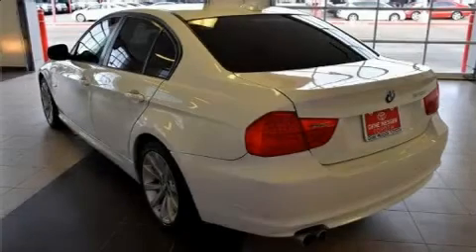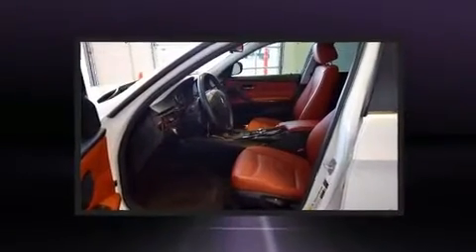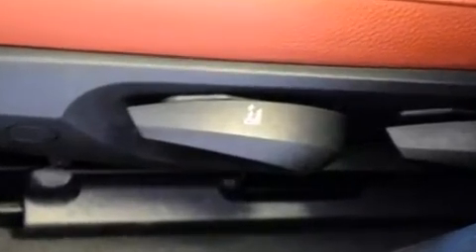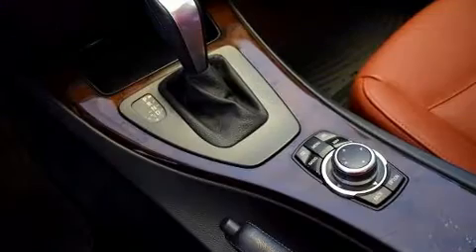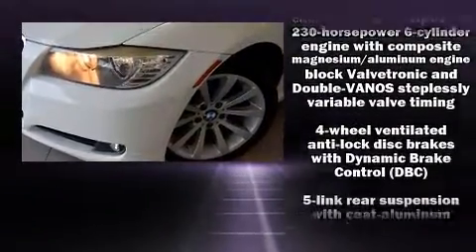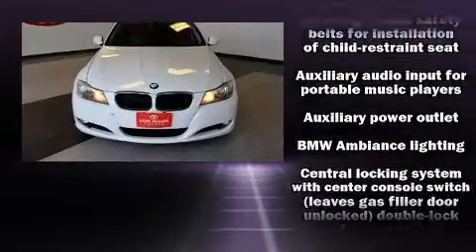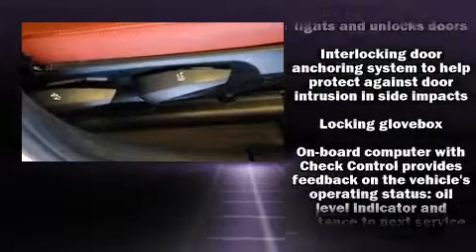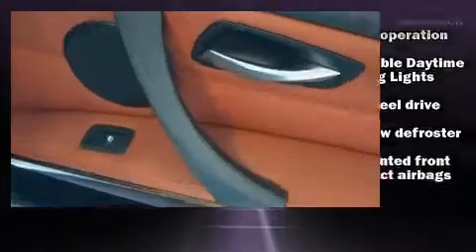2011 BMW 3 Series 328i in Lubbock, TX 79407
Gene Messer Toyota
6102 W.19th Street

Discerning drivers will appreciate the 2011 BMW 328i. It features an automatic transmission, rear-wheel drive, and a 3 liter 6 cylinder engine. Top features include air conditioning, adjustable headrests in all seating positions, front bucket seats, tilt and telescoping steering wheel, rain sensing wipers, remote keyless entry, cruise control, and power windows. BMW ensures the safety and security of its passengers with equipment such as: head curtain airbags, front side impact airbags, traction control, brake assist, anti-whiplash front head restraints, ignition disabling, and 4 wheel disc brakes with ABS. For added security, dynamic Stability Control supplements the drivetrain. It also arrives with a Carfax history report, providing you peace of mind with detailed information. Our team is professional, and we offer a no-pressure environment. They'll work with you to find the right vehicle at a price you can afford. We are here to help you.